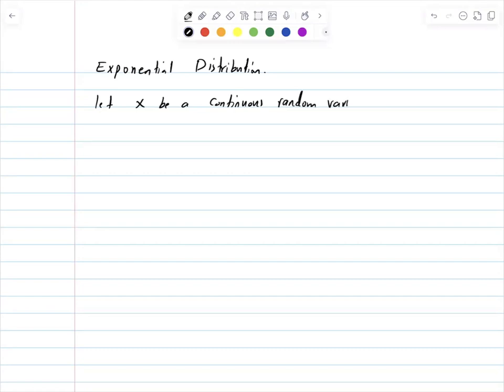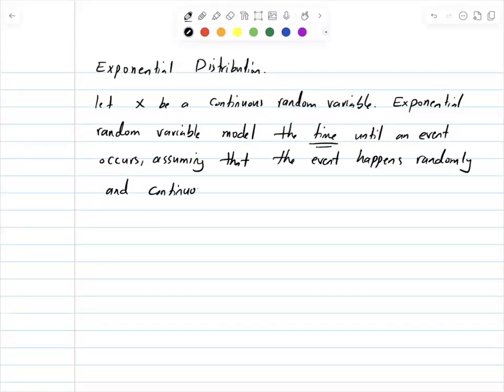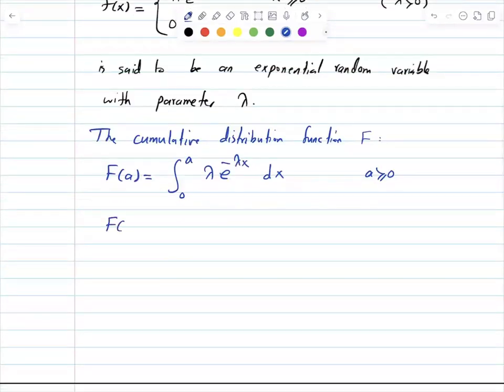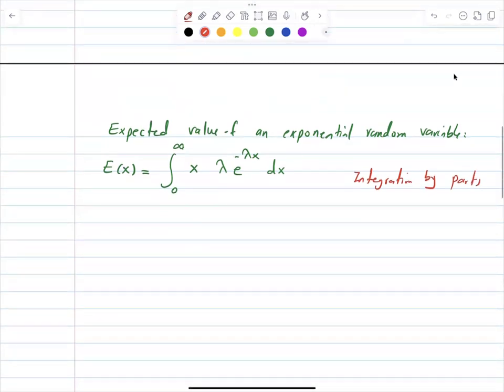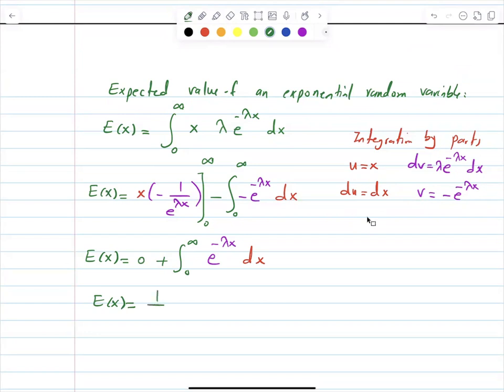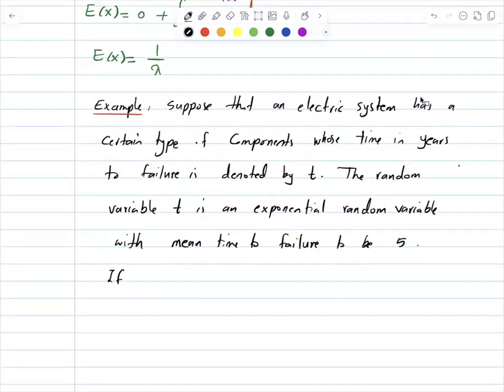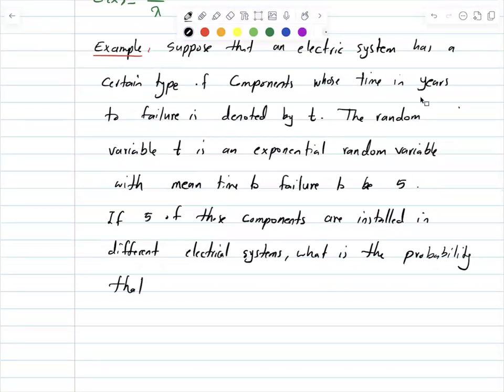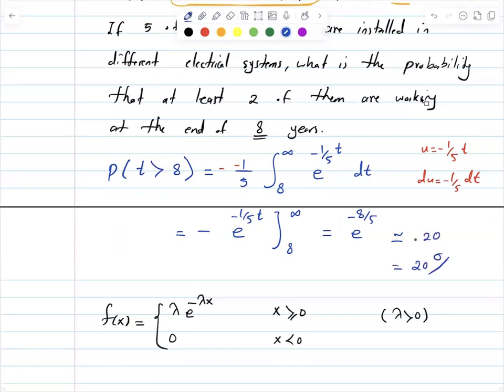Exponential Distribution and Expected Value